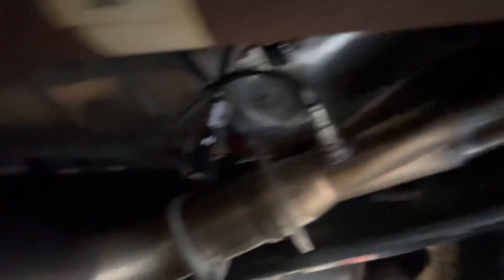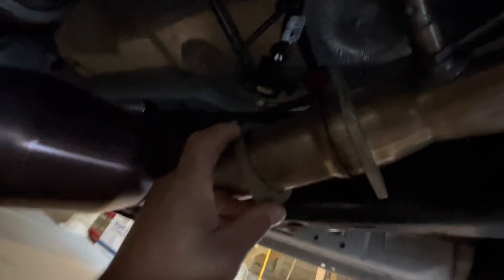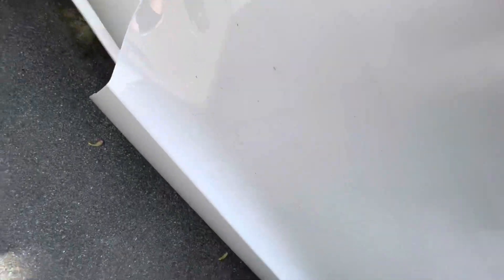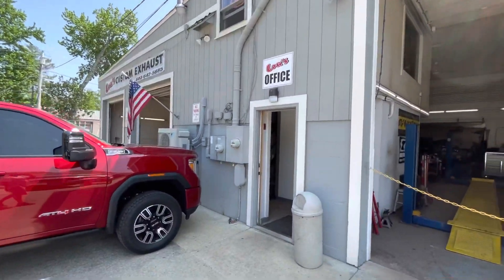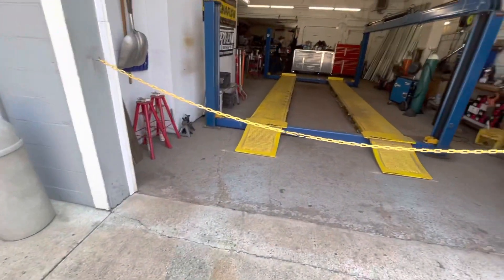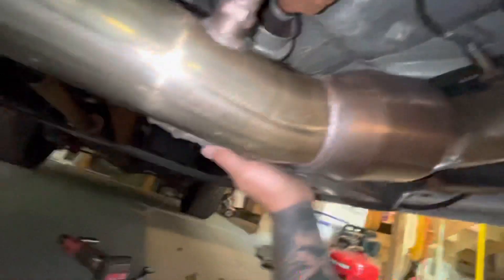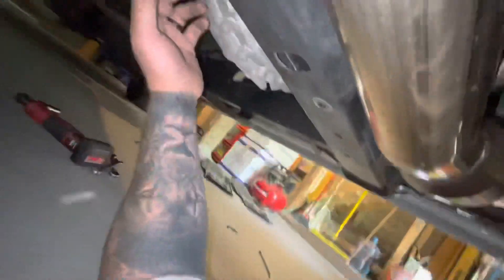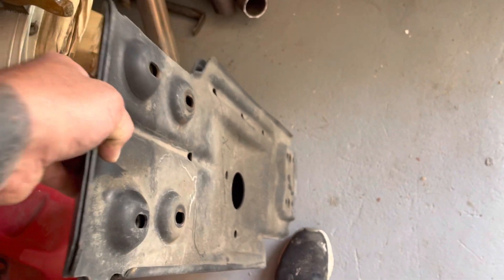WIDEBAND! Where to Install Bung for AFR?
Quick video on where to install your wideband AFR bung onto your exhaust.
As always thank you to Lou’s Custom Exhaust!

Gauge pod in video:

AFR install video:
PLX AFR WIDEBAND Gauge